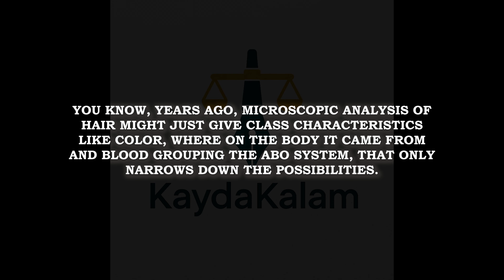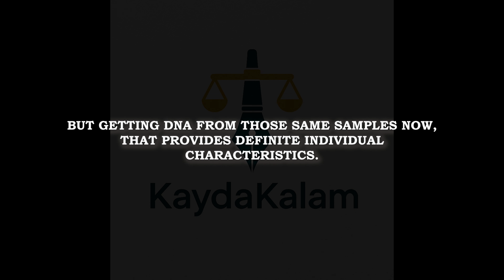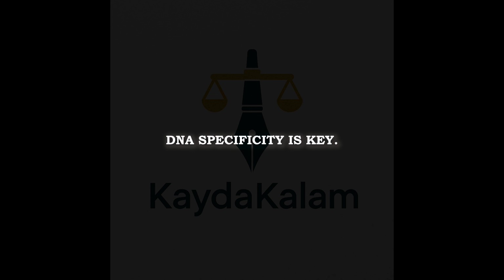The Establishment of Identity | Forensic Science-Criminal Investigation | English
In this detailed English-language lecture, we dive into the fundamental principles of "The Establishment of Identity" in forensic science. Join us as we discuss how experts use minute traces of evidence to link individuals, objects, and locations to a crime scene. This video is an essential guide for students, legal professionals, and anyone preparing for LLB, LLM, and Gujarat University exams.

What you will learn in this video:

The systematic process of forensic identification, from class to individual characteristics.

How to identify individuals using biological evidence (DNA, footprints, hair) and physical features (fingerprints, dental records).

The methods for identifying physical objects through unique marks, impressions, and fracture matching.

The surprising role of trace evidence like soil and plastics in criminal investigations.

Our lectures are designed to be clear, concise, and easy to follow, making complex legal and scientific concepts accessible. We feature engaging discussions, animated subtitles, and detailed notes in English at the end of the video for you to screenshot and study.

This video is also available in Hindi and Gujarati, with notes provided in the respective languages to help you prepare for your exams effectively.

Video Chapters:
0:00:50 - The Systematic Process of Identification
0:01:00 - Class vs. Individual Characteristics
0:01:34 - Identifying Individuals with Biological Evidence
0:03:06 - Identification through Physical Features
0:04:13 - Identifying Physical Objects
0:06:20 - The Importance of Fracture Matching
0:07:13 - Identification via Intrinsic and Chemical Properties
0:09:10 - The Role of Soil Analysis
0:09:41 - Plastic Analysis in Forensic Science